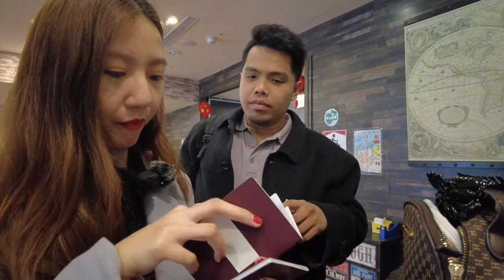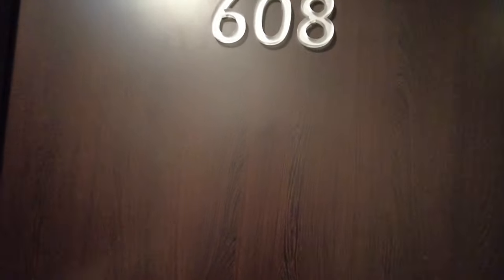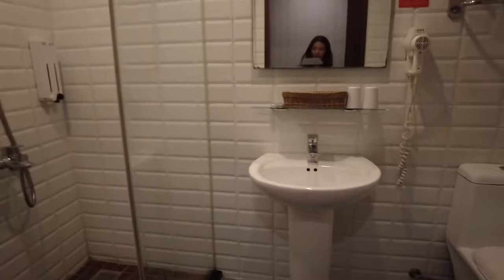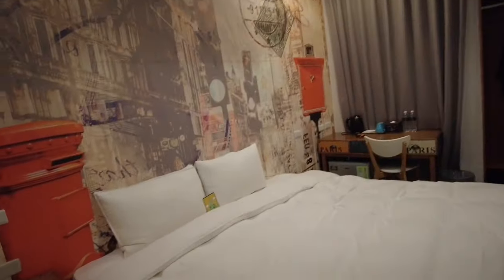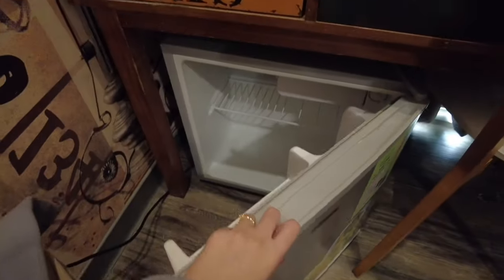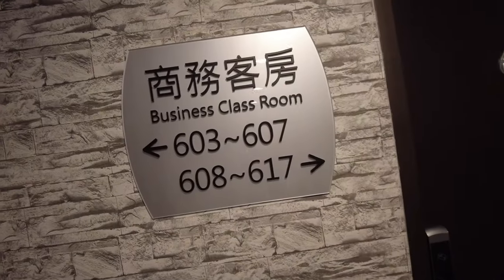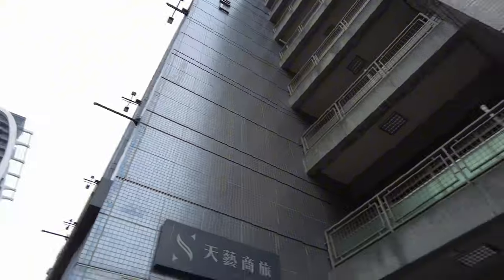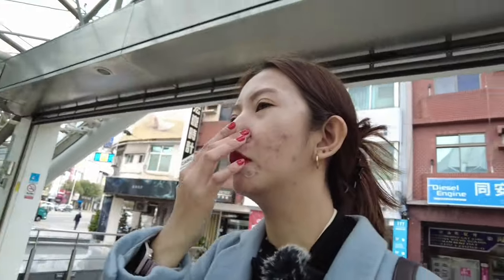Taiwan Vlog 08 🇹🇼 Where to stay in KAOHSIUNG (hotel room tour, taxi ride experience and tips) 🍃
Looking for a place to stay in KAOHSIUNG, TAWAIN? Then this video is for you, as a reference!

Also, sharing our experience riding a taxi in Taiwan, which we find a little stressful since language barrier is really a bit challenging. But we somehow find a way at naitawid naman HAHAHA so we are sharing some of our tips and recos too, incase you will ride a taxi in Taiwan.

Enjoy, besties!

xoxo, balik-balik ♥️

Love,
Shell Sea Niña